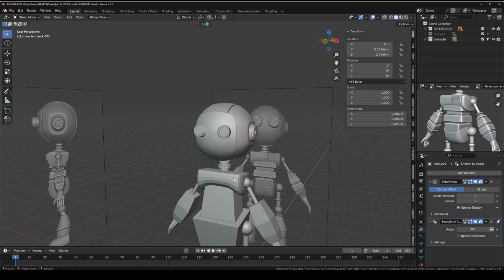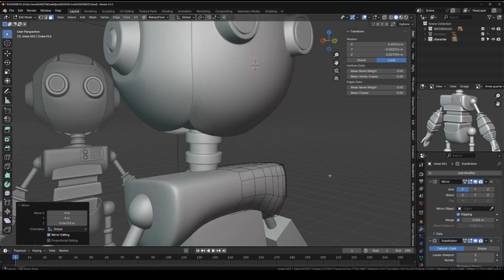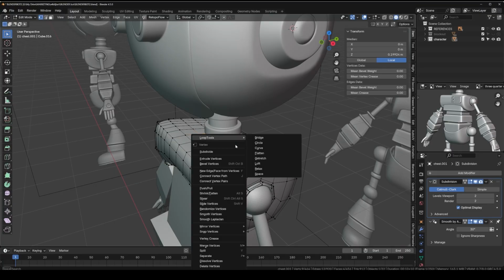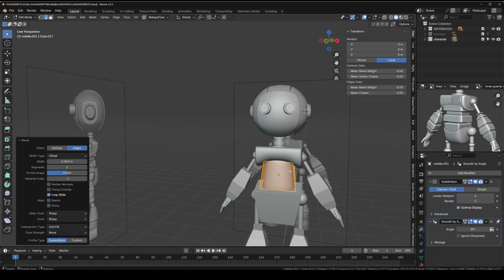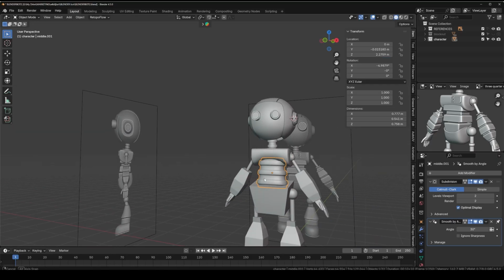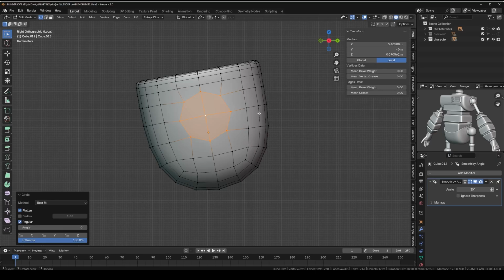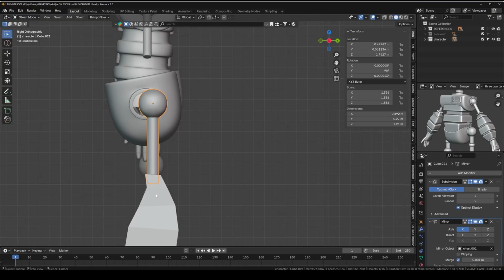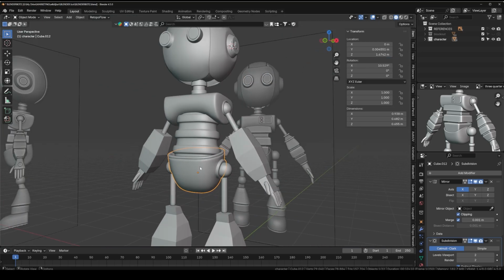Robot Modelling Series (Part 3) – Building the Robot Body in Blender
Part 3 is all about structure and form.
We’ll model the torso / main body, keeping it clean and readable while adding interesting hard-surface elements.

Inside this episode:
• Building the torso
• Clean bevel workflows
• Simple hard-surface detailing
• Beginner topology tips